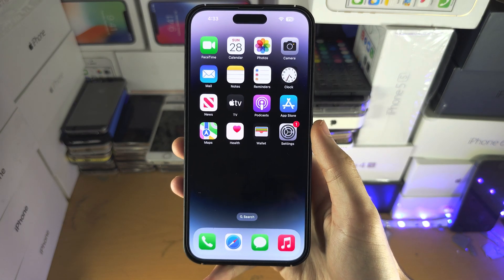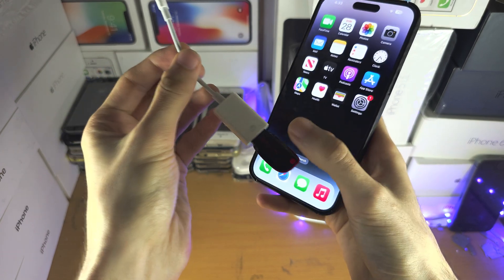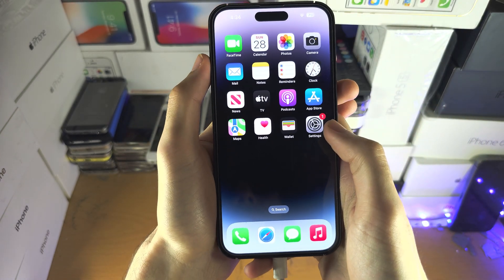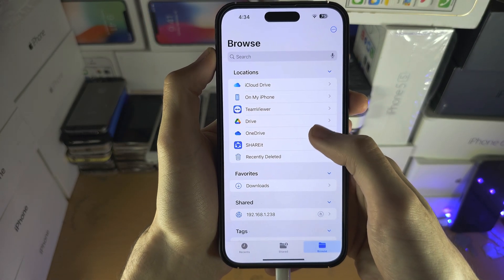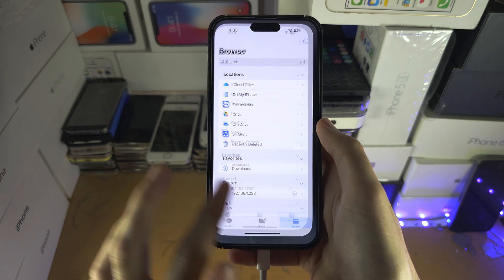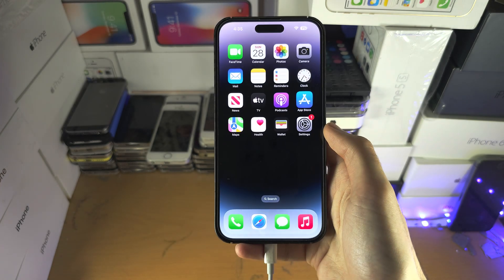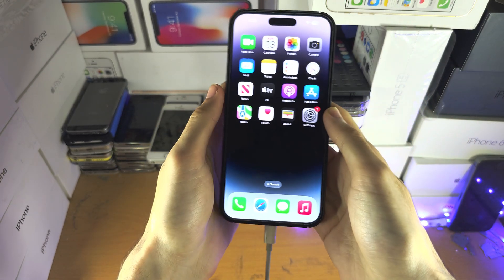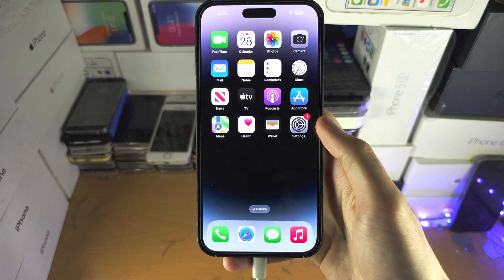ANY iPhone How To Activate OTG!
Learn how to activate OTG on iPhone, and also learn why some OTG devices won't work.